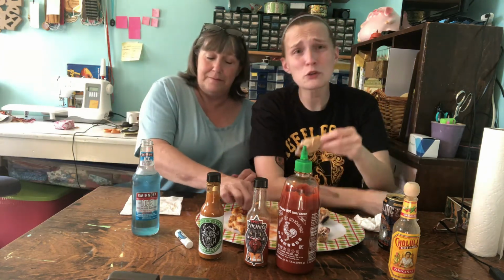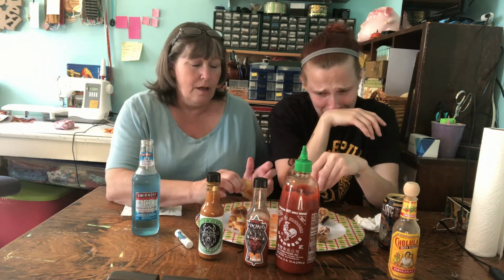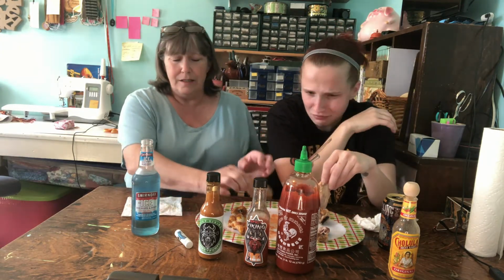I Shed Tears of Fire (Spicy Viking Challenge)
Veevloot eBay
SPICY VIKING!
*The more we talk about mental health the more the walls break down. The stigma lessens and people get the help they need*

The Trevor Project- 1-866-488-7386